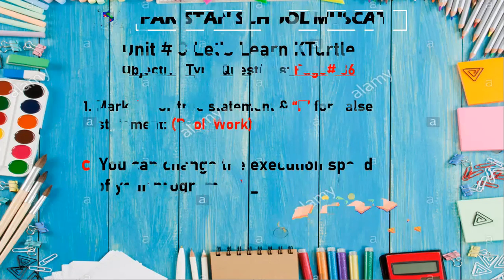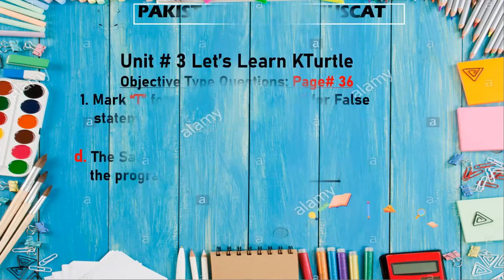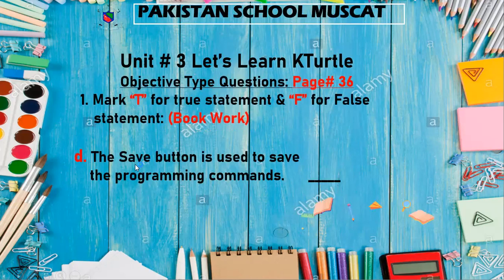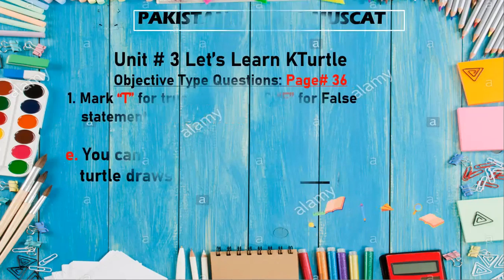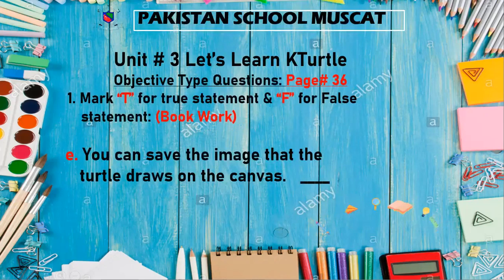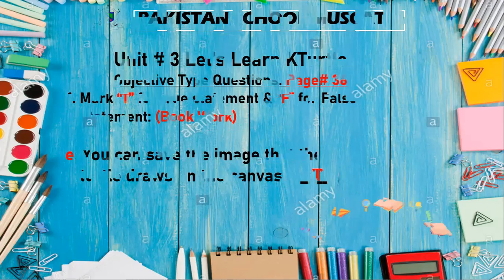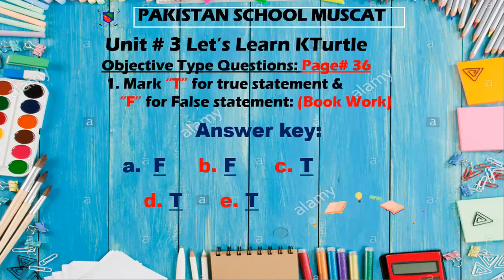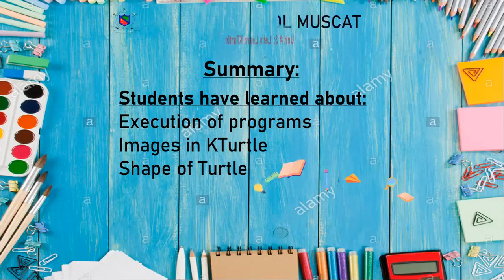Grade: 3- Computer Science (Unit # 3: Let's learn KTurtle (Q2:True/False))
Unit # 3: Let's learn KTurtle (Q2:True/False)